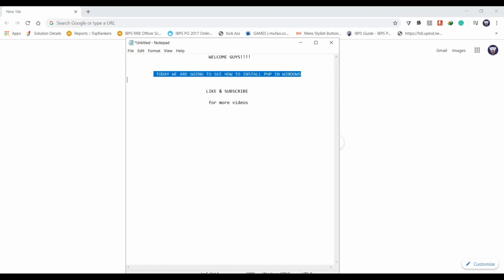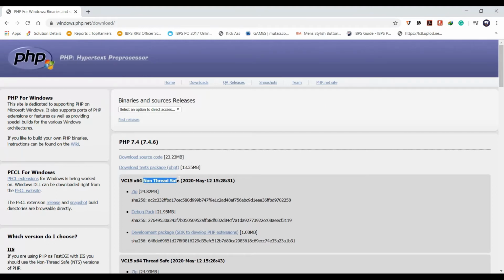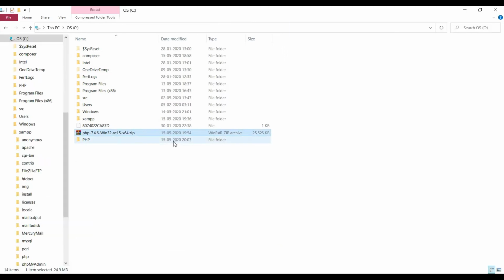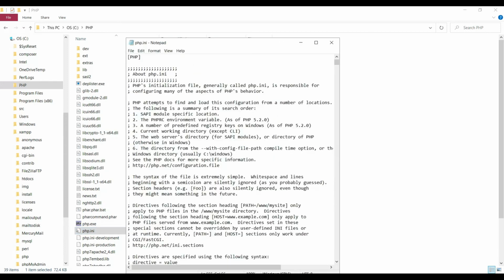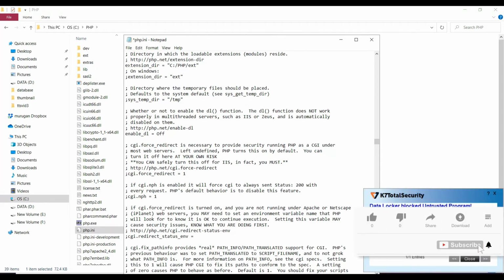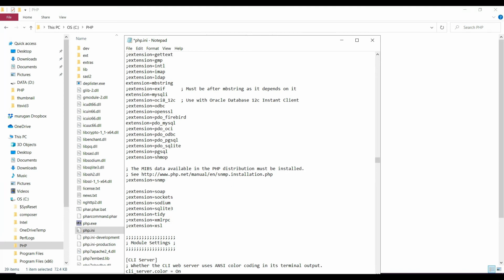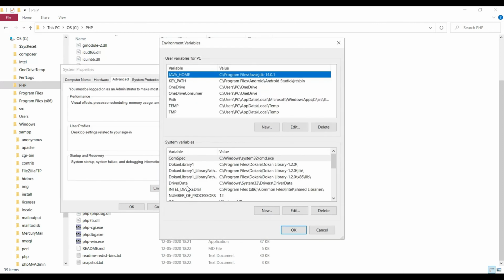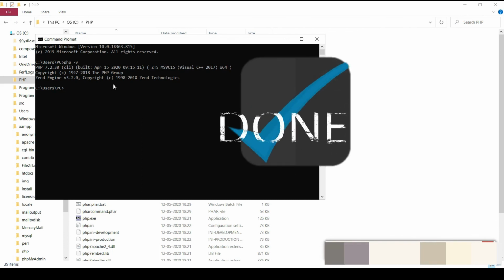How to install PHP on windows 10 and Check it using command line(cmd).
This tutorial covers how to install_PHP_latest_version on your Windows 10 and check its installation using cmd. With PHP, you can do things like create_username and password_login_pages, check_details from a form, create_forums, picture_galleries, surveys, and a whole lot more.

The following should be uncommented:
                 extension=curl
                 extension=gd2
                 extension=mbstring
                 extension=mysql
                 extension=pdo_mysql
                 extension=xmlrpc

                      The channel mainly focuses on the problems faced by the beginners and the tutorials will also cover the same.
Thanks in advance. Support me for more videos in the future.